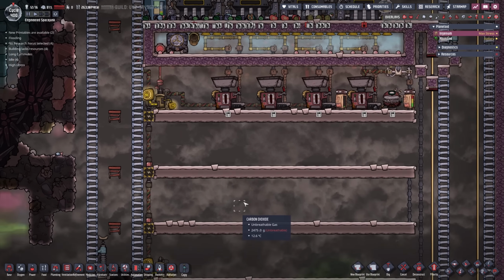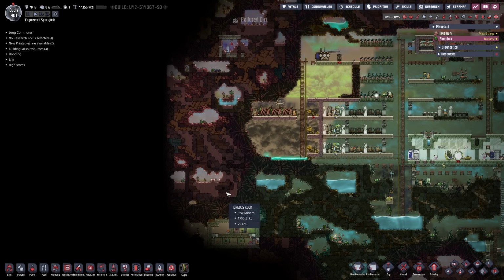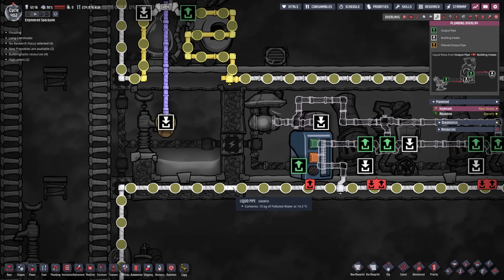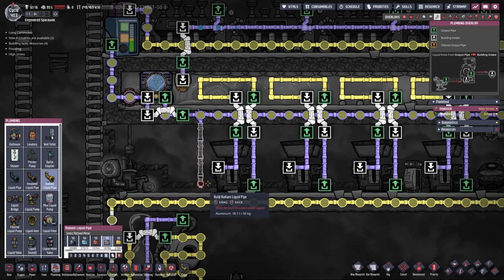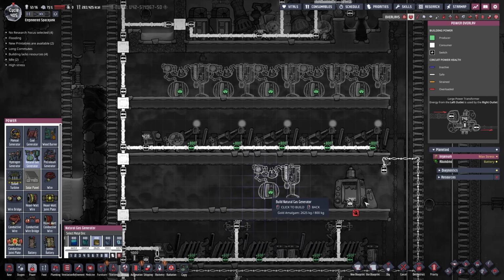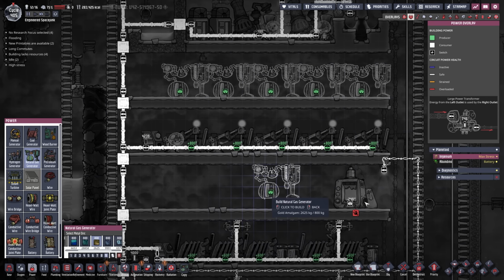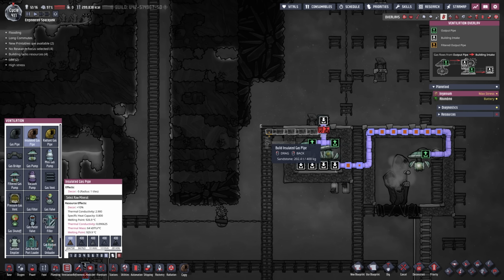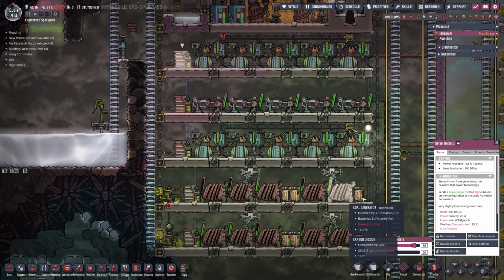ENGINEERING the ULTIMATE INDUSTRIAL POWER BRICK! (LP2-EP19) Oxygen Not Included Spaced Out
Today we will build the ULTIMATE INDUSTRIAL POWER BRICK! We need a lot of energy as well as a lot of manufactured resources for our ambitious space travel plans, so it is time to drastically upgrade our Brick!

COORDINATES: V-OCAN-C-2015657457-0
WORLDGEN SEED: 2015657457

MOD LIST:

Mod Manager
DGSM – Duplicants Generation Settings Manager
Better Multitool Animations
Build Over Plants
Bigger Camera Zoom Out
[Vanilla + DLC] Deconstructable POI Props
Better Automation Overlay
Automatic Geyser Calculation
Suppress Notifications
Speed Control
Rename Asteroids
Popup Control
Falling Sand
Thermal Tooltips
Show Building Ranges
Research Queue
Auto-Eject
Waste Not, Want Not
Smart Pumps
Queue for Sinks
Sandbox Tools
Material Selection Properties
[Vanilla + DLC] Combined Conduit Display
Butcher & Fishing Stations (will not be used in LP2)
Pliers Fixed
Food Supply Tooltip
Blueprints Fixed

TIMESTAMPS:
00:00 Intro
00:37 Steam Chamber Liquid Lock
02:00 Glas Forge Setup
04:13 Oil Refinery Setup Pt.1
06:14 Digging up a Cobalt Volcano
07:28 Oil Refinery Setup Pt.2
12:31 Rebuilding the Steam Chamber
16:51 Natural Gas Generator Setup
20:01 Recreational Room Construction
23:17 Copper Volcano Tamer Startup
24:50 Finishing the Ultimate Industrial Power Brick
30:20 Please Like, Subscribe, and Comment :)